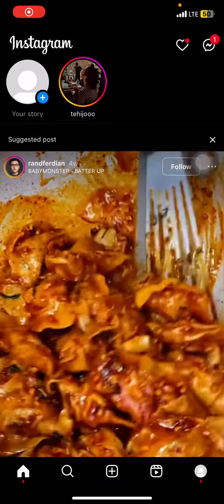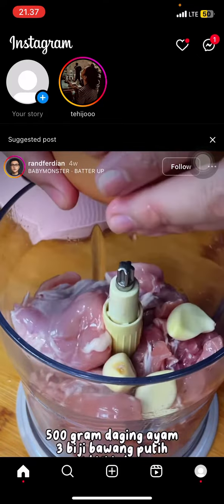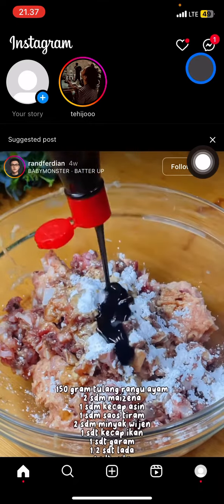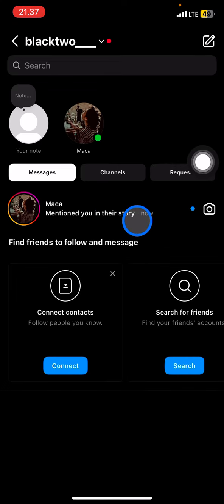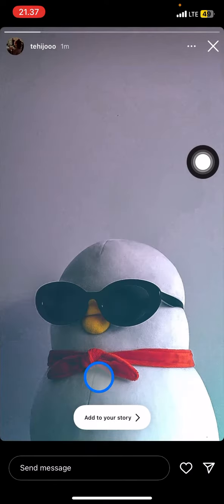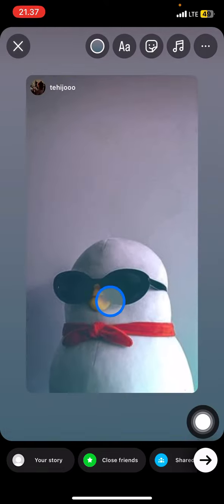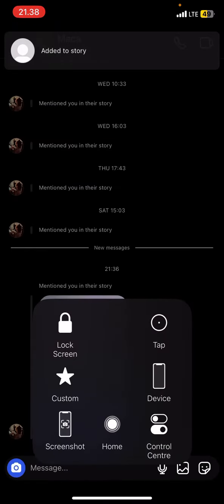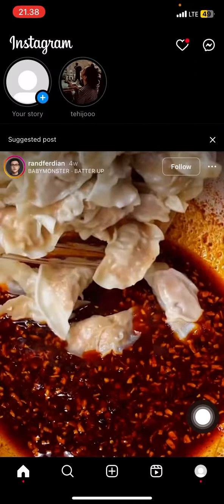How To Repost Someone Else's Instagram Story To Your Own! | Instagram Story Collaboration Feature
Lets's share the best moment together with your friends. Take the best picture and post it to instagram story. Ask your friends to mention you on the content to activate a repost feature. Here is the tutorial to repost someone instagram story.